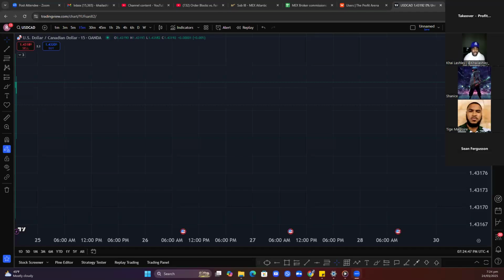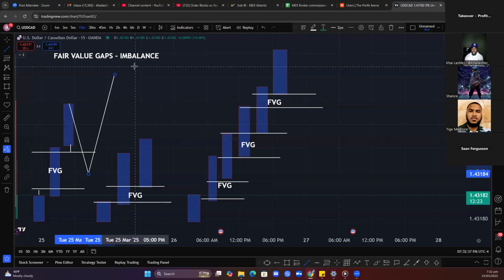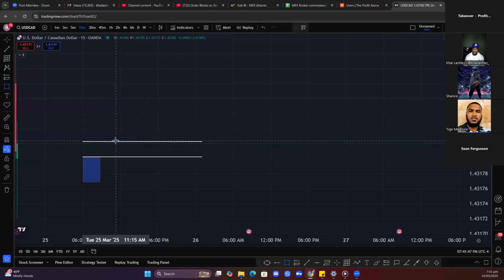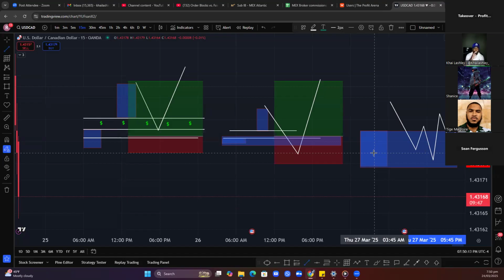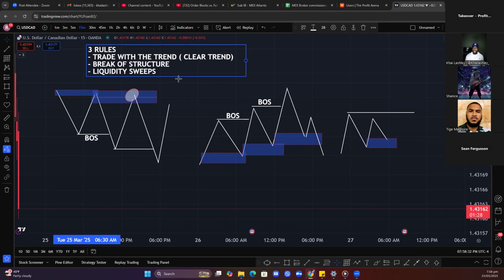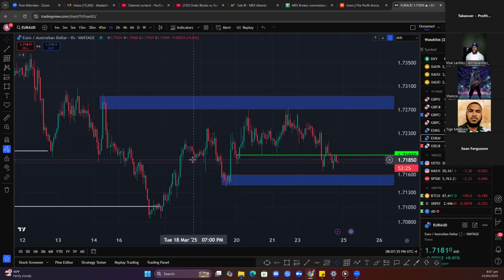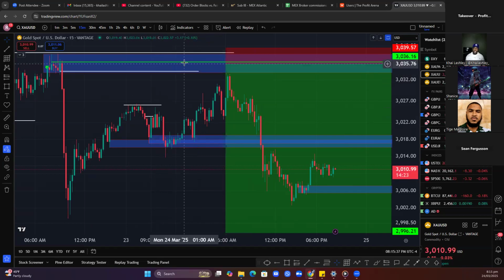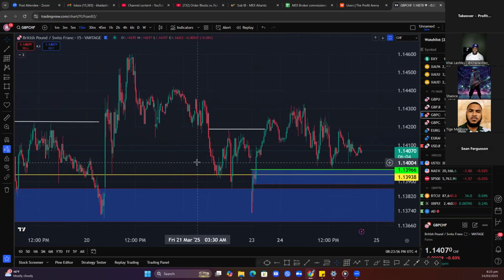Order Blocks or FVG - which should i use ?